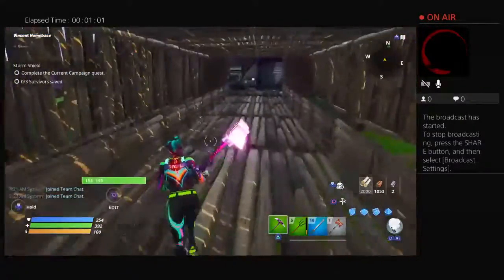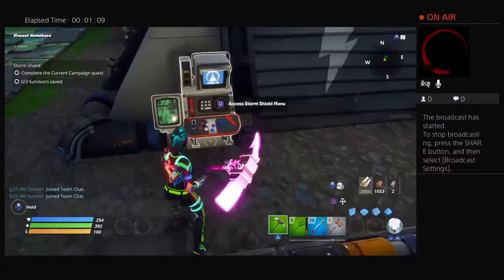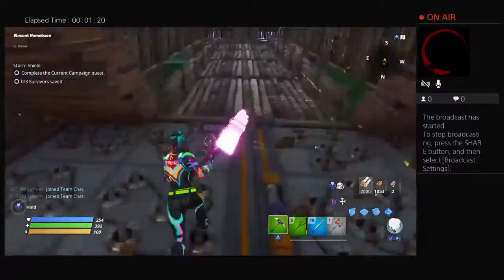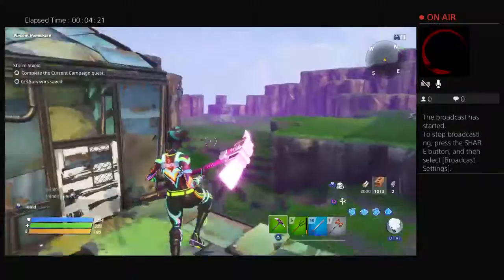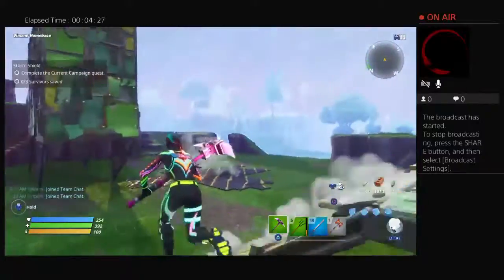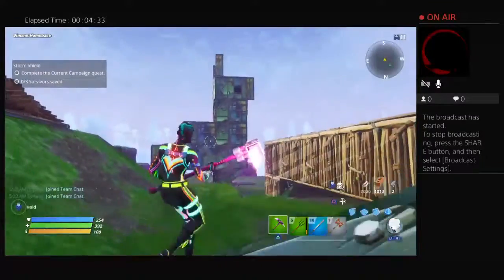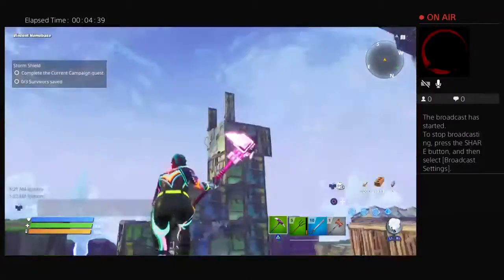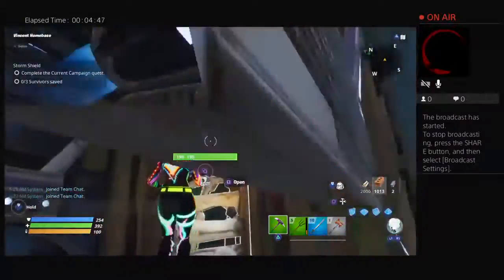Fortnite game play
LIVE STREAM/VLOGS